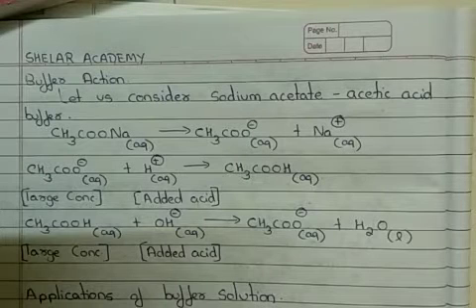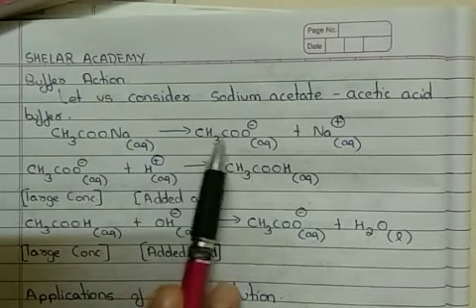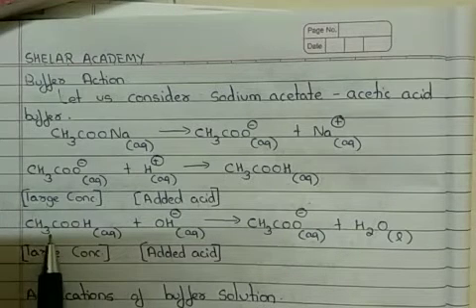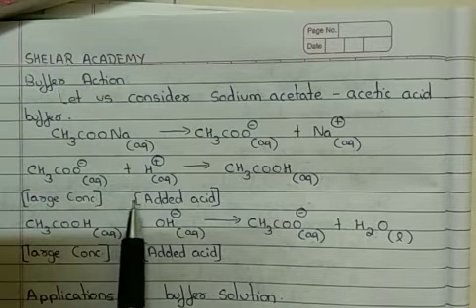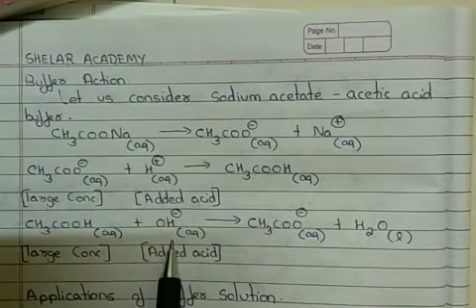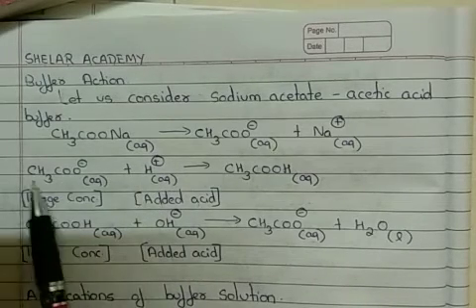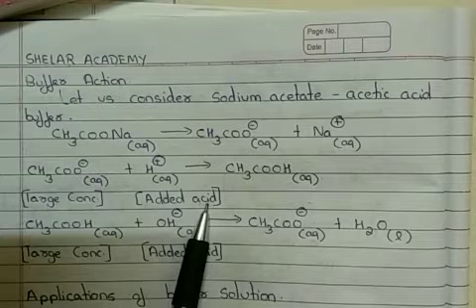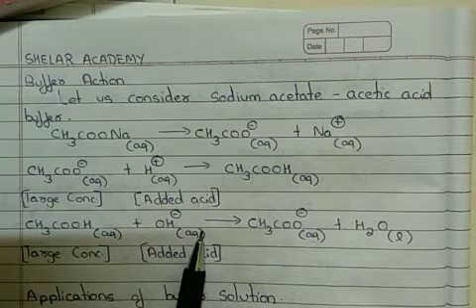Ionic Equilibrium Lec 5 Part 1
1st part of Video Lecture 5 of Ionic Equilibrium